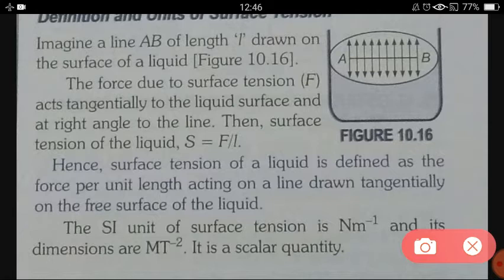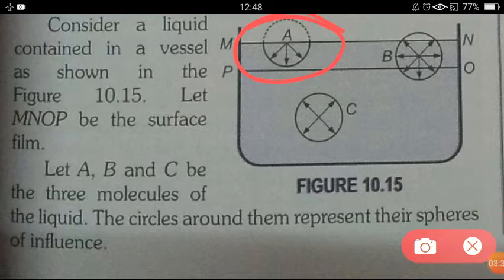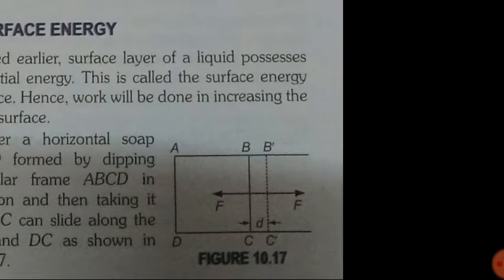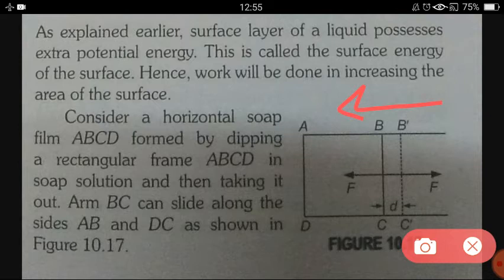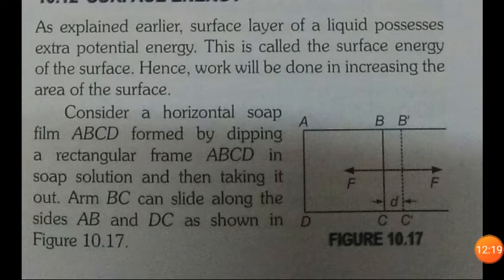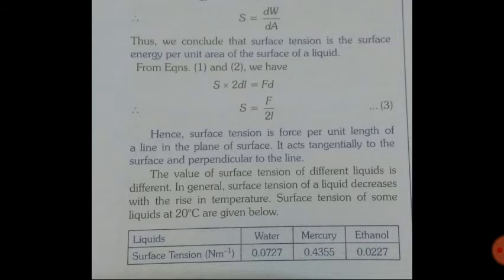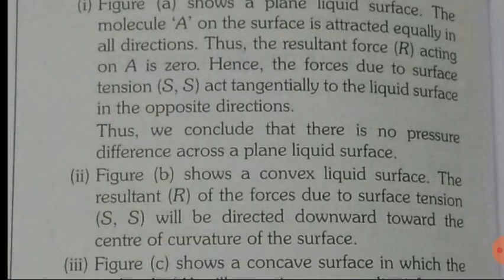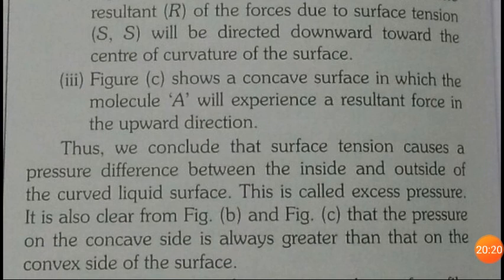11th physics 2nd December